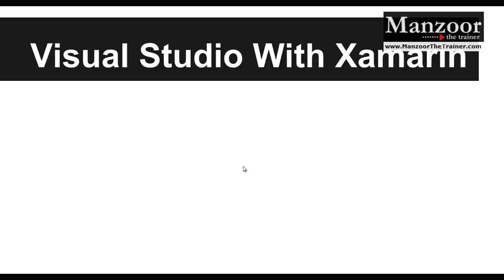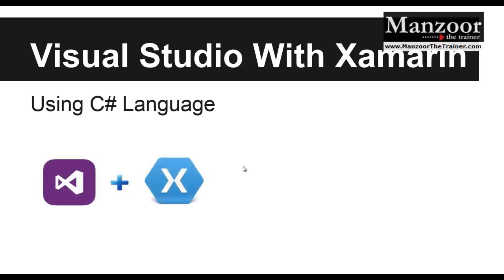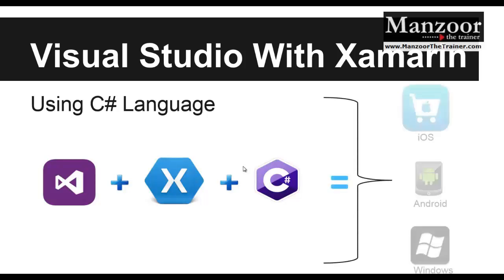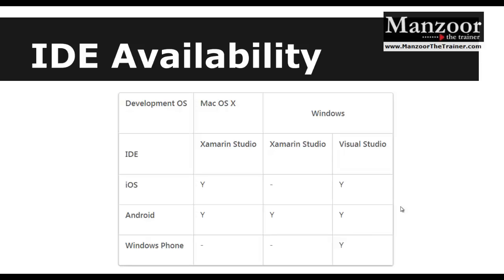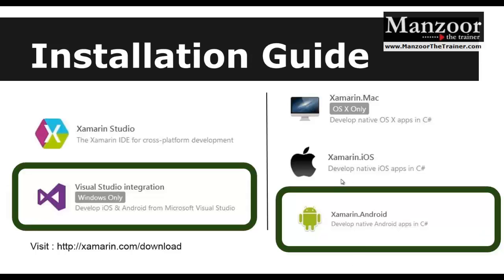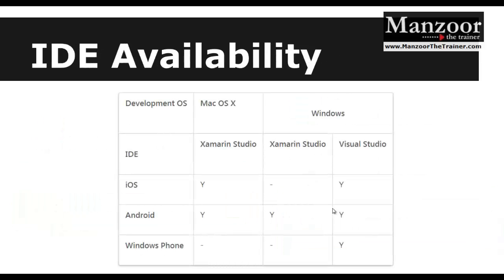Introduction To Android App Development Android (App - 1)